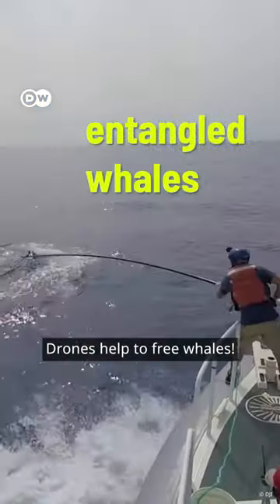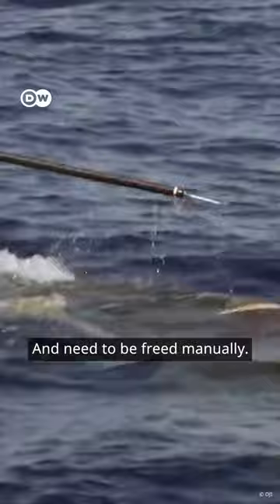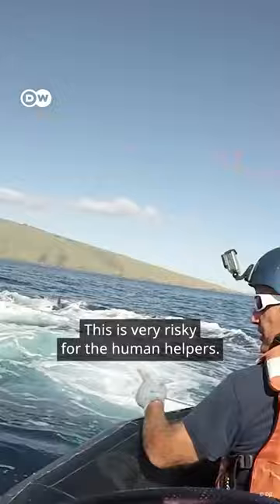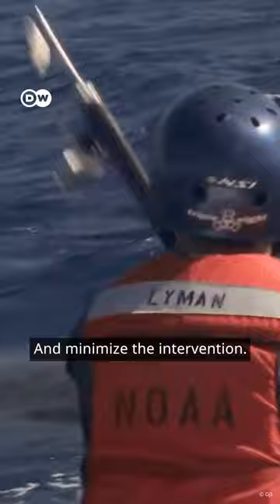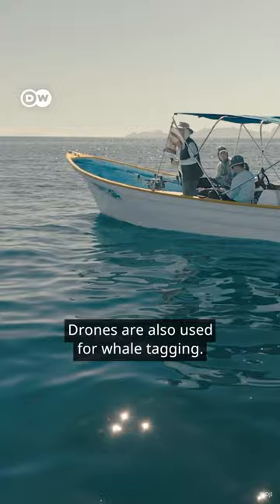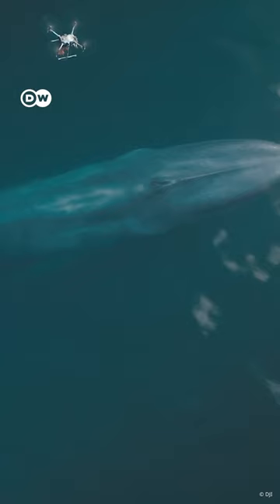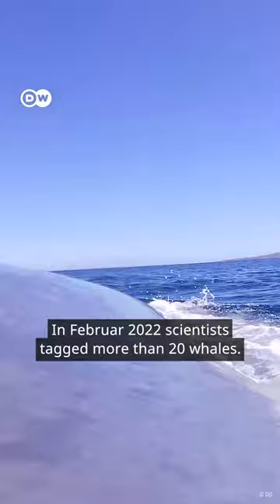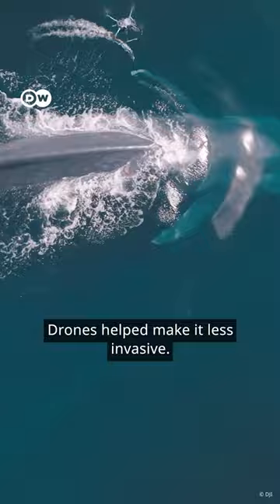Drones helping entangled whales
Drones can help free whales that are entangled in fishing nets. They can also be used to put tracking devices on them too - without causing stress.